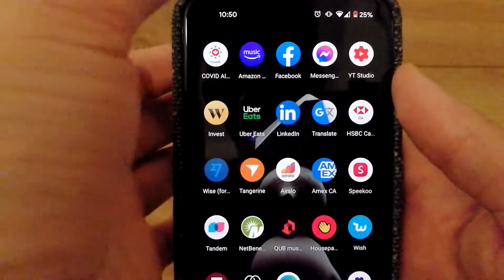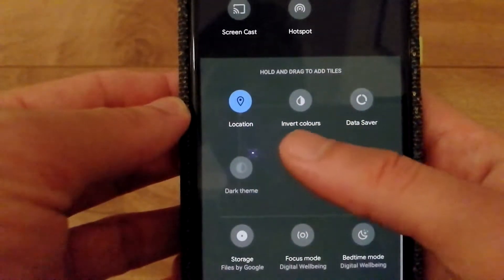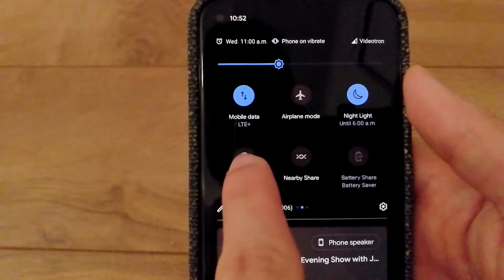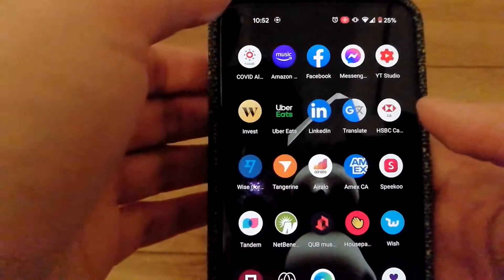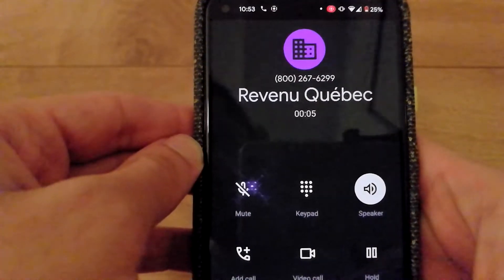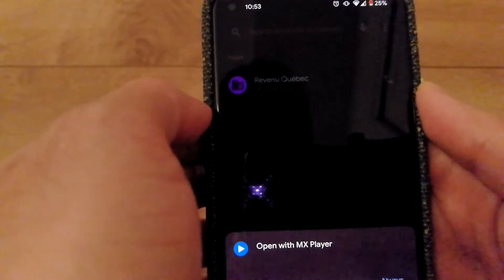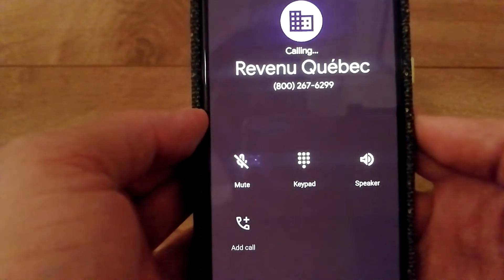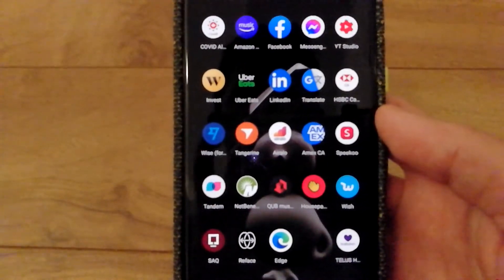How To Record A Call In Android Without App? (Demonstrated on Google Pixel 5 - Android 11)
A lot of Android Apps to record phone calls just don't really work so in this tutorial I show you on how you can record phone calls without installing any additional apps! Use the inbuilt screen recording function for recording and the Dialer App for making calls!

As demonstrated on the Google Pixel 5, it works pretty work!

Please make a note to check laws on recording phone calls in your region.